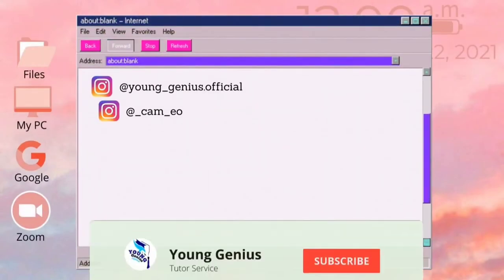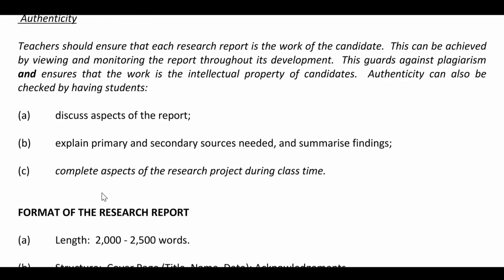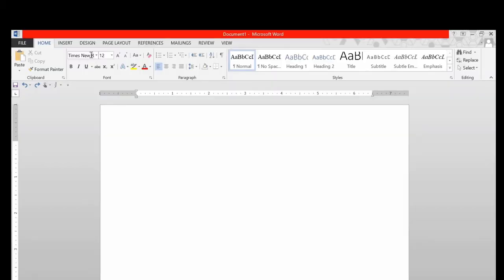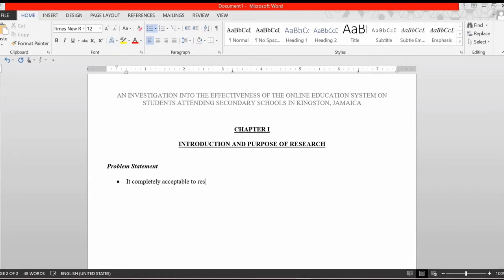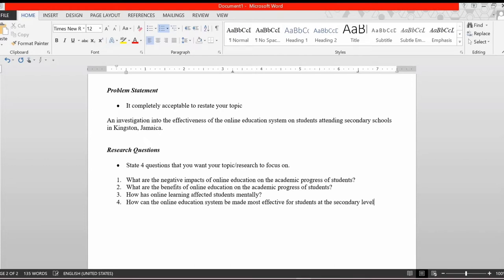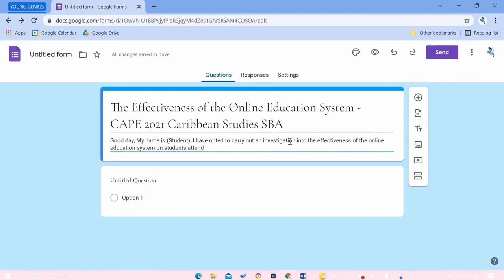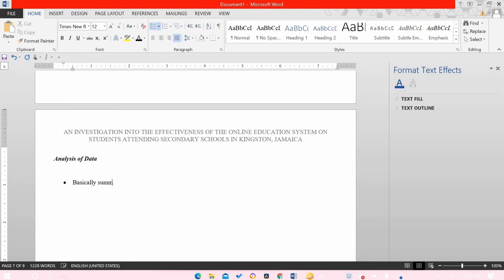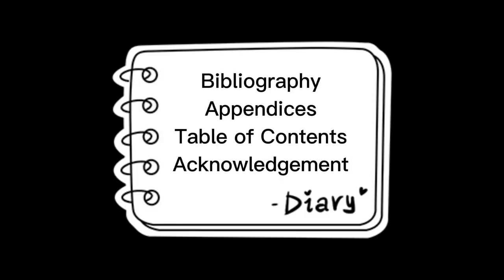How to do the CAPE Caribbean Studies IA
🔗LINKS

Meet the Boss:
➼ Cameo-Lee Smith
➼ 21 years
➼ Jamaican